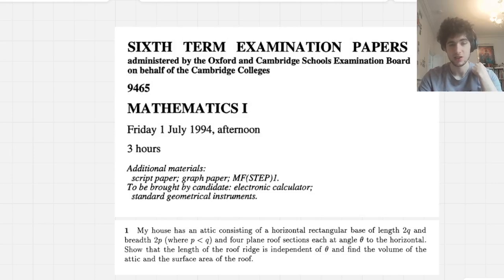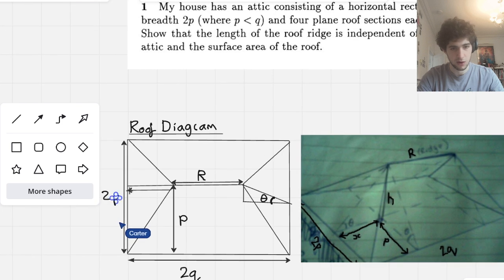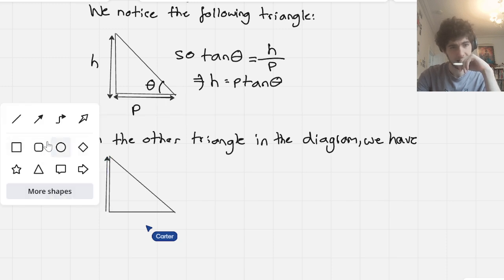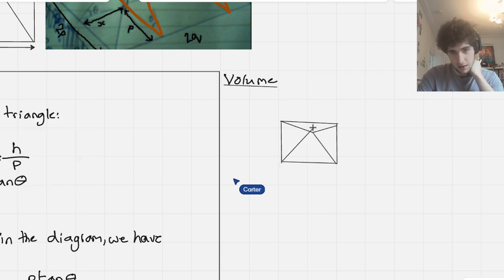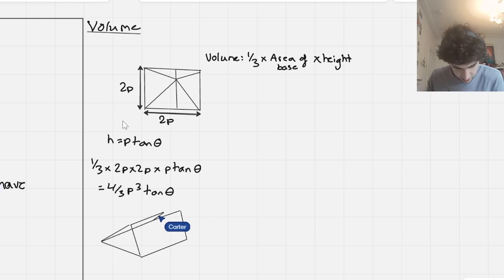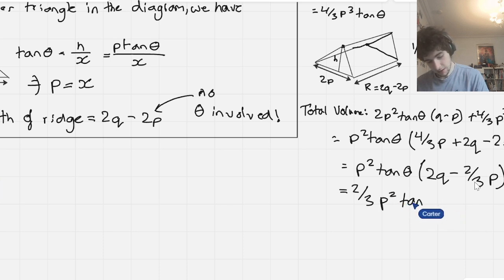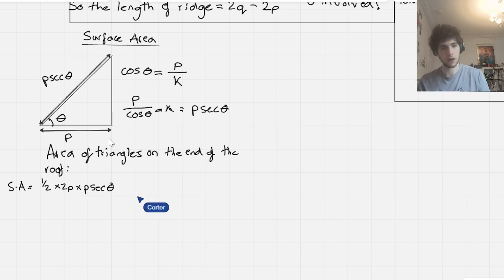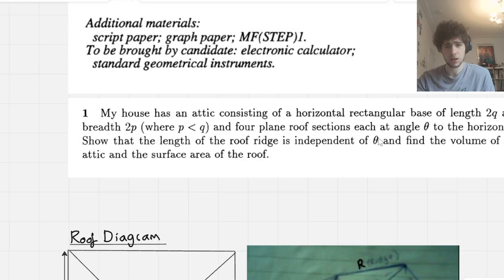STEP 1 1994: Question 1